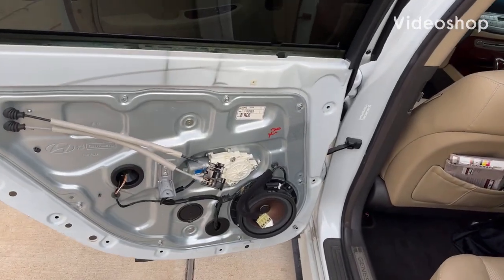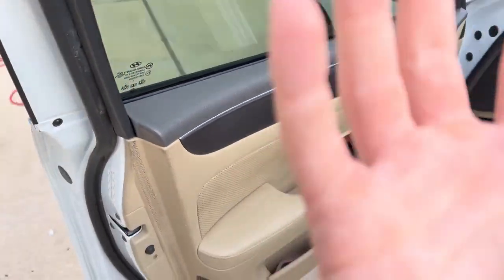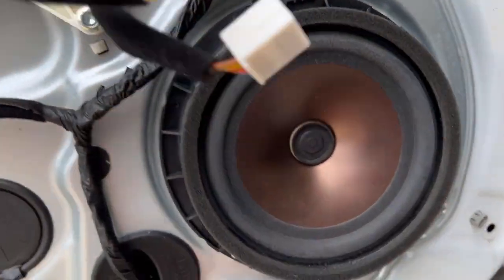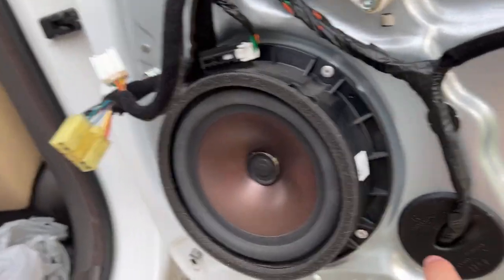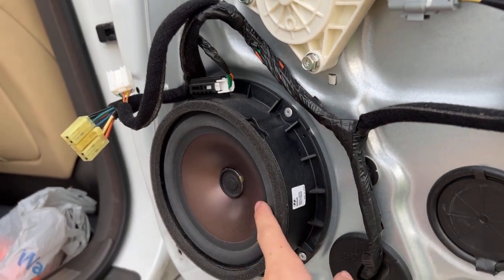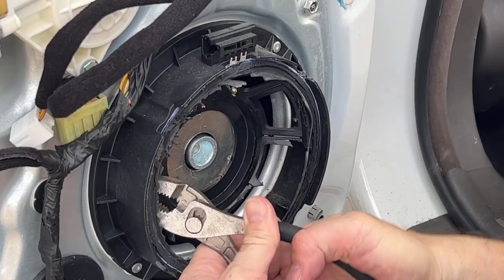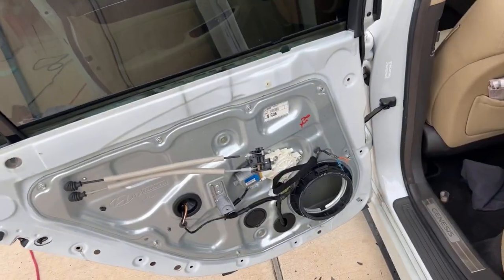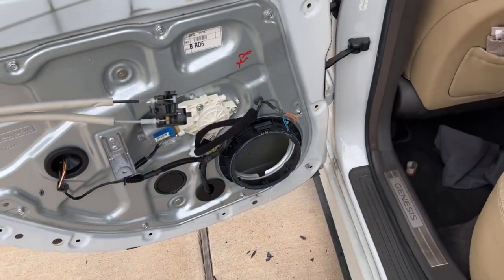2009-2014 Genesis sedan door speaker replacement